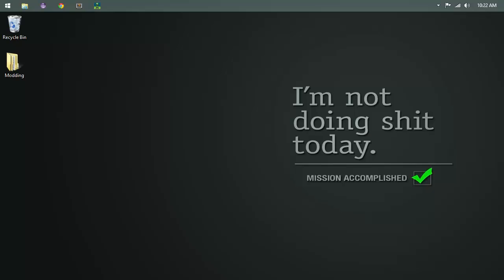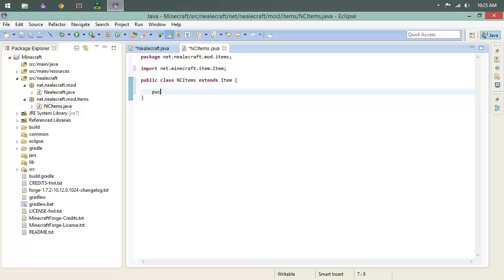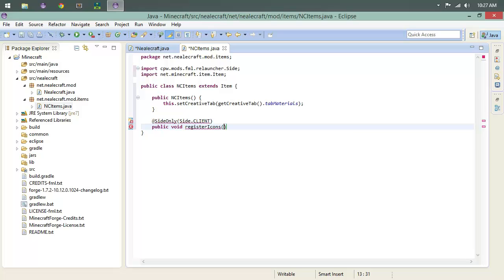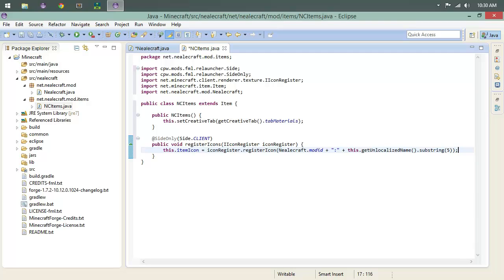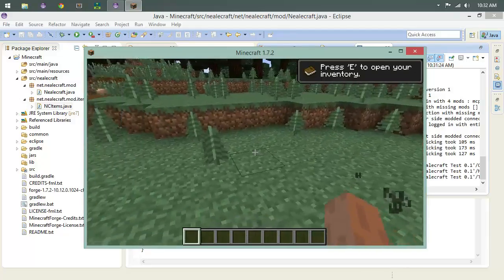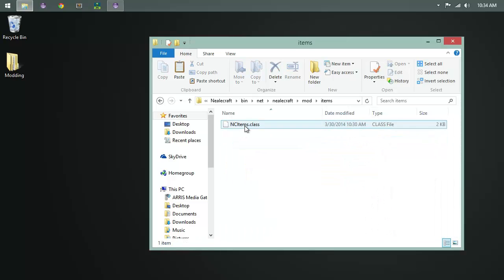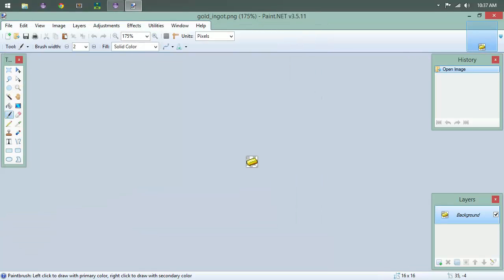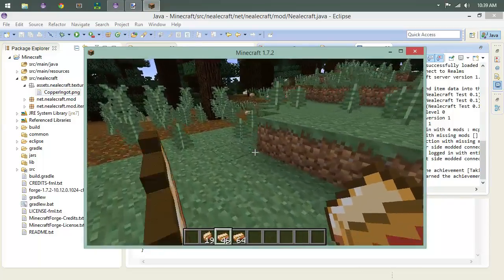Minecraft Modding Tutorial 1.7.2 #2 - Items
Nealse shows you how to create an items and be excessively awkward in front of the ladies.